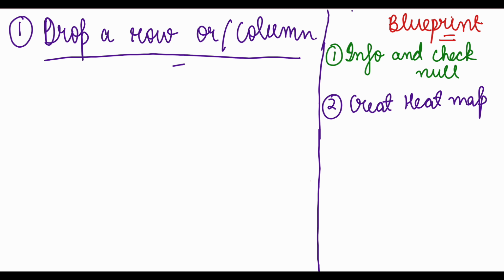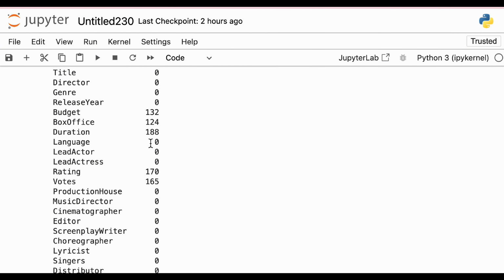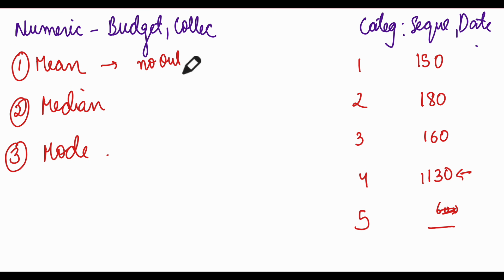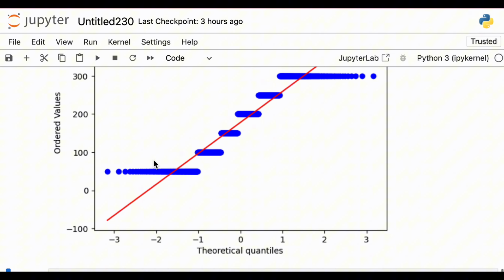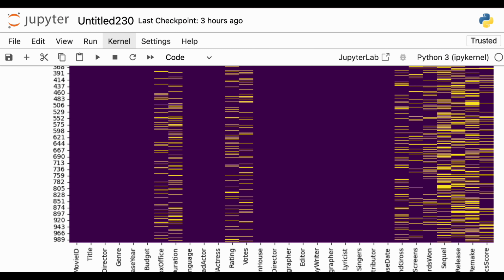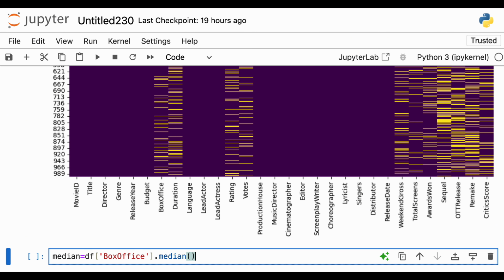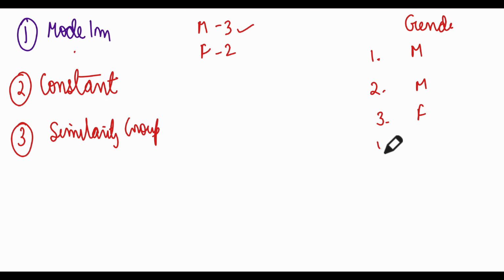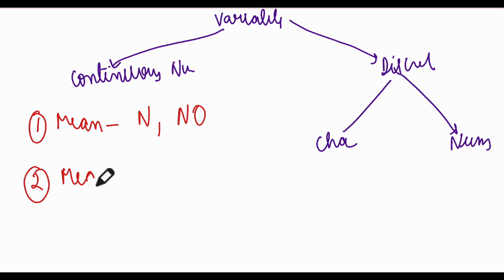𝐂𝐥𝐚𝐬𝐬 𝟗 :𝐇𝐚𝐧𝐝𝐥𝐢𝐧𝐠 𝐌𝐢𝐬𝐬𝐢𝐧𝐠 𝐕𝐚𝐥𝐮𝐞𝐬 𝐏𝐚𝐫𝐭 𝟐 | 𝐌𝐞𝐚𝐧,𝐌𝐞𝐝𝐢𝐚𝐧,𝐌𝐨𝐝𝐞 𝐏𝐲𝐭𝐡𝐨𝐧 𝐄𝐃𝐀 𝐅𝐮𝐥𝐥 𝐂𝐨𝐮𝐫𝐬𝐞 | 𝐃𝐚𝐭𝐚 𝐀𝐧𝐚𝐥𝐲𝐬𝐢𝐬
🛠️ 𝐖𝐞𝐥𝐜𝐨𝐦𝐞 𝐭𝐨 𝐂𝐥𝐚𝐬𝐬 𝟗 𝐨𝐟 𝐨𝐮𝐫 𝐂𝐨𝐦𝐩𝐫𝐞𝐡𝐞𝐧𝐬𝐢𝐯𝐞 𝐏𝐲𝐭𝐡𝐨𝐧 𝐃𝐚𝐭𝐚 𝐂𝐨𝐥𝐥𝐞𝐜𝐭𝐢𝐨𝐧 𝐂𝐨𝐮𝐫𝐬𝐞!

In this lesson, we begin our deep dive into Handling Missing Values—an essential aspect of data preprocessing. Understanding how to manage missing data is critical for accurate data analysis, and in this video, we will explore the foundational techniques to do so efficiently using Python.

🔍 What You’ll Learn:

1.Identifying Missing Data: Learn how to detect and understand the scope of missing values in your datasets.
2. Basic Techniques for Handling Missing Values: Discover methods such as deletion, mean/mode imputation, and more.
3. Exploring Pandas Functions: Hands-on with Pandas library functions to handle missing data effectively.
4. Real-World Examples: Apply these techniques to real datasets to see how they work in practice.
5. Setting Up for Advanced Techniques: Get ready for more complex methods in the upcoming classes.

📈 𝐖𝐡𝐲 𝐇𝐚𝐧𝐝𝐥𝐢𝐧𝐠 𝐌𝐢𝐬𝐬𝐢𝐧𝐠 𝐕𝐚𝐥𝐮𝐞𝐬?

Properly handling missing data is crucial for maintaining the integrity of your analysis. Whether you're working with CSV files, SQL databases, or data from APIs, missing values can distort your results if not addressed correctly. Mastering these skills will set the foundation for your success in data science and analytics.

📝 Course Structure: This video is the first part of our series on handling missing values, part of the broader "Data Collection and Preprocessing with Python" course. Be sure to check out our previous classes to build a strong foundation in data handling techniques.

Don't hesitate to leave your questions in the comments or share your experiences with handling missing data.

📚 Resources